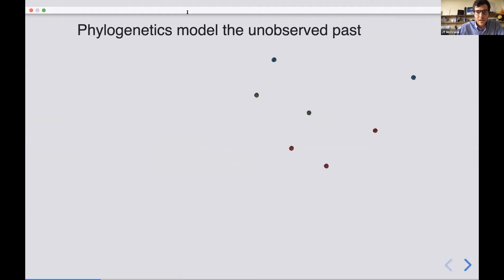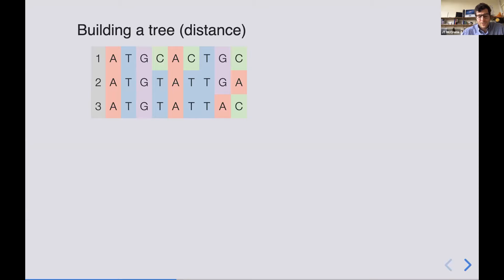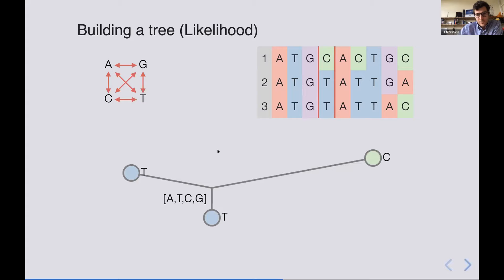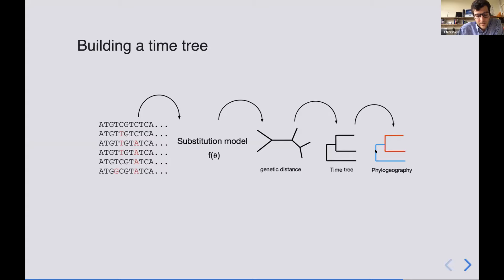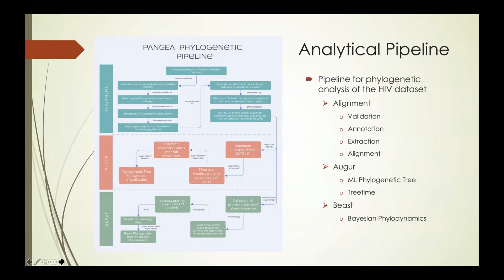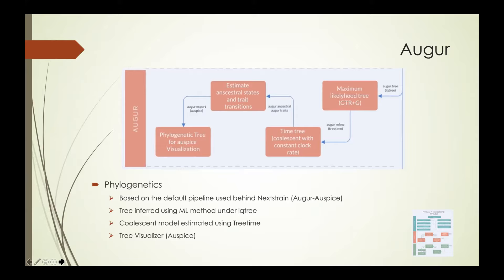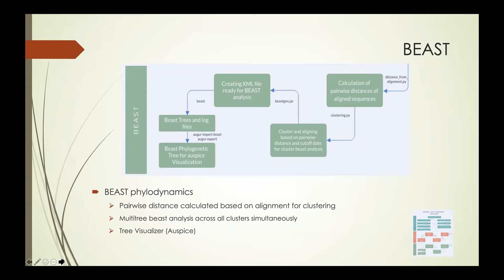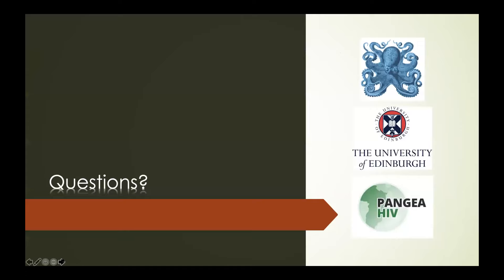PANGEA explainer session - Phylogenetics & Phylogeography - JT McCrone, Xiaoyu Yu